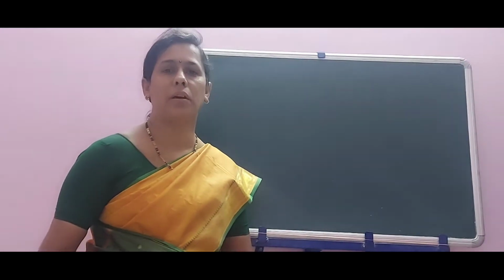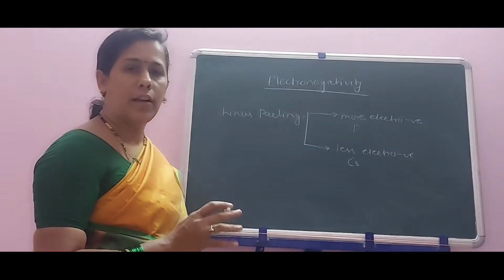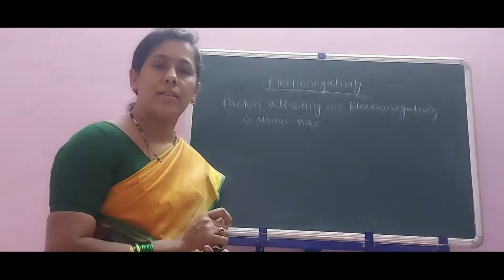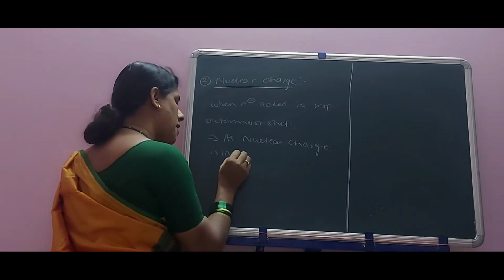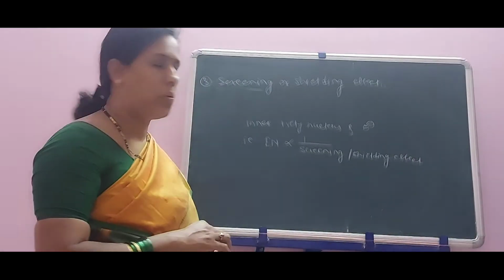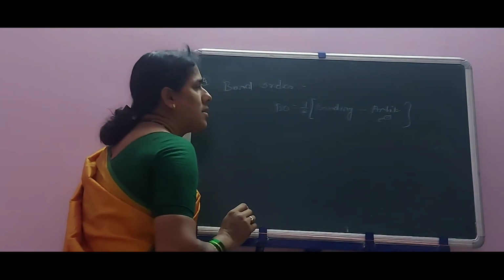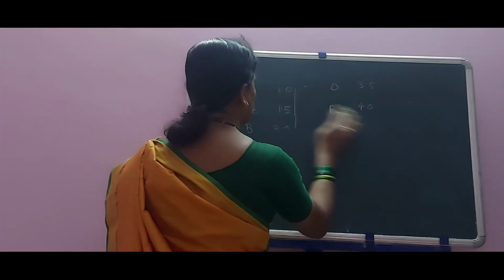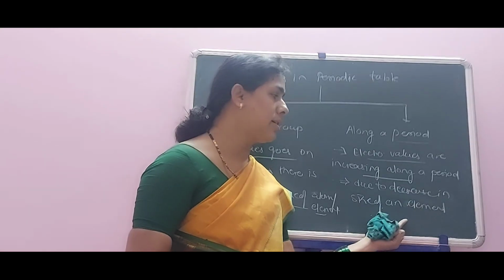Trends in Periodic Properties: Electronegativity